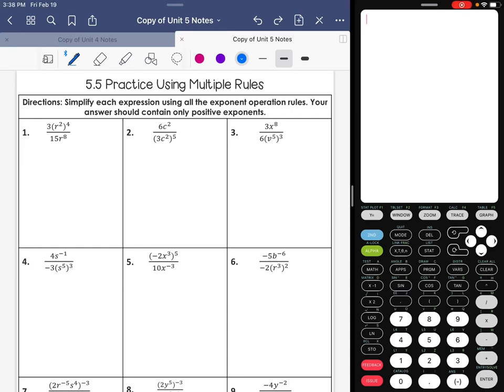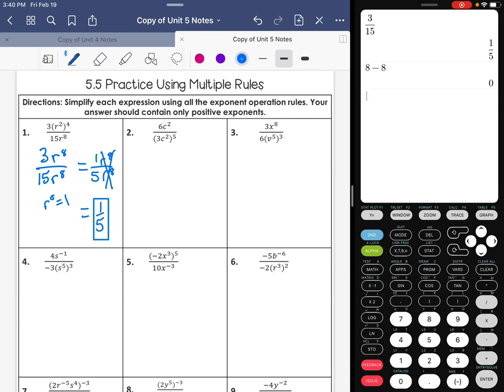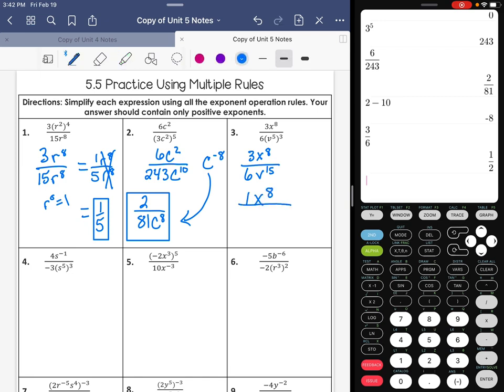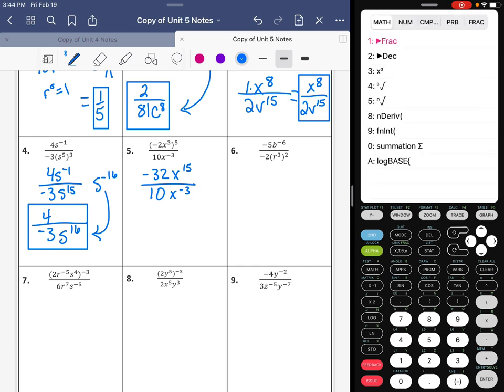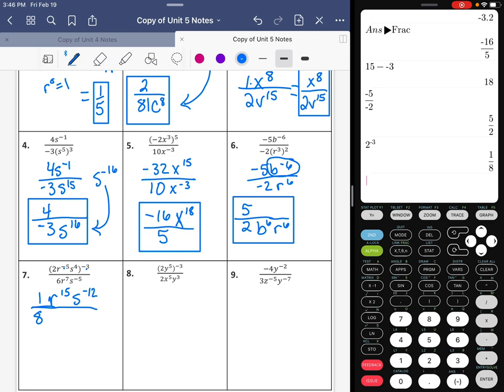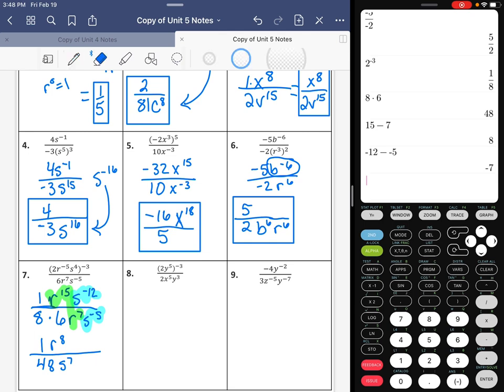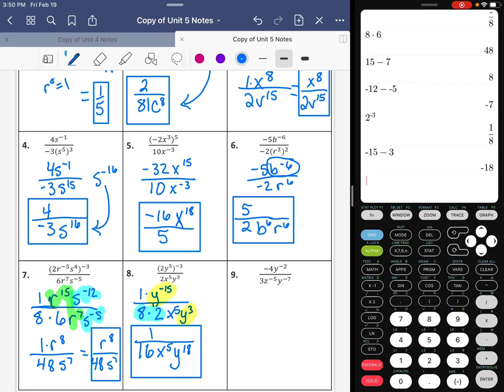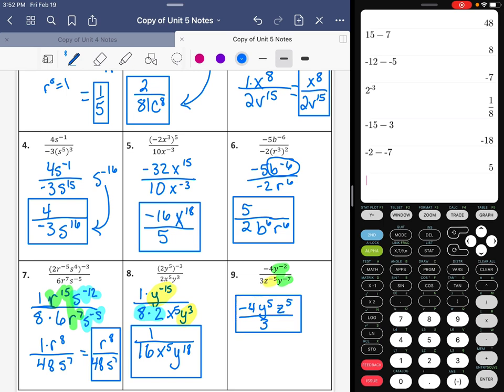Practice Using Multiple Exponent Rules